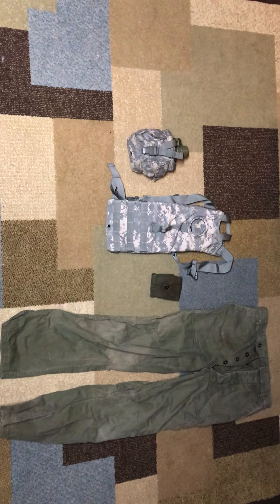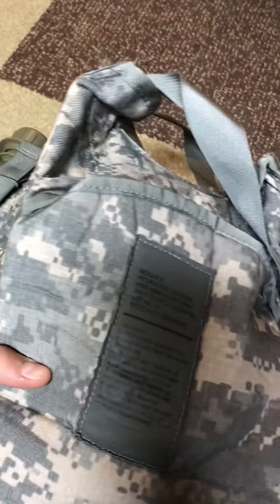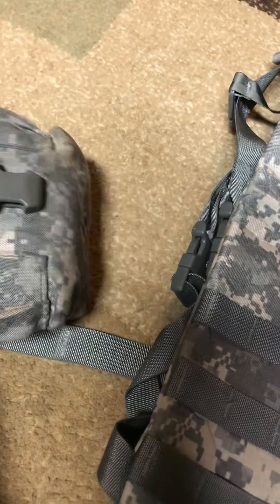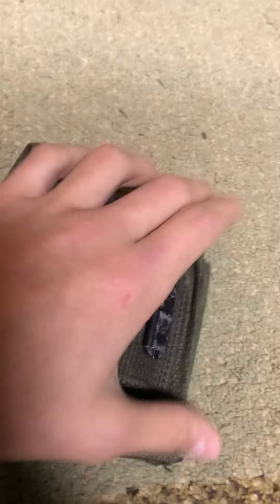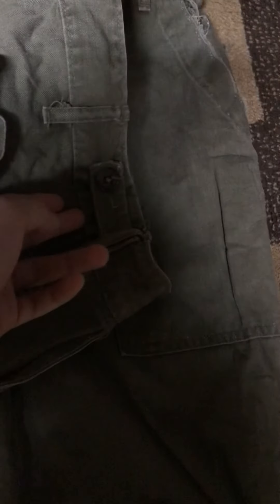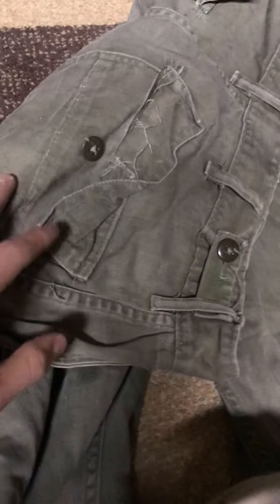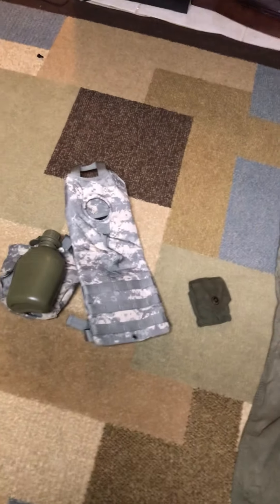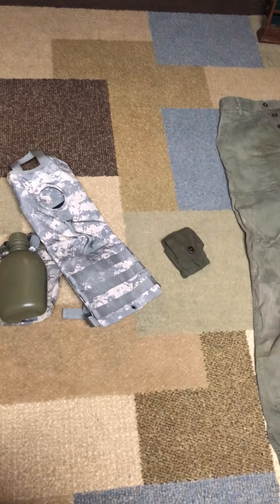Military finds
HBT trousers I think, 1911 mag pouch, modern canteen and a camelback cover.